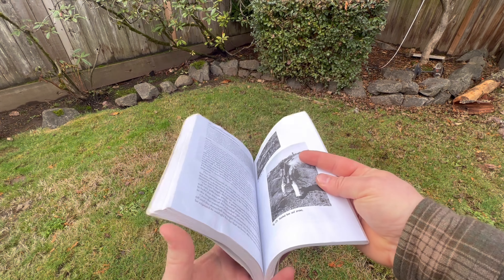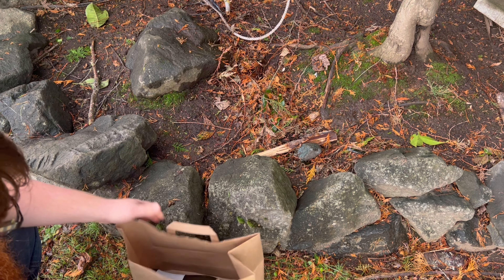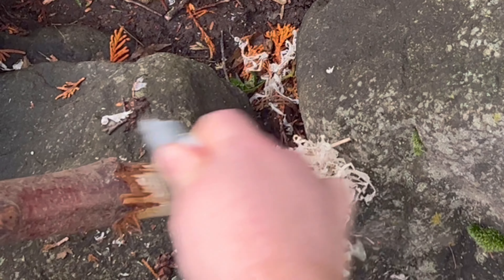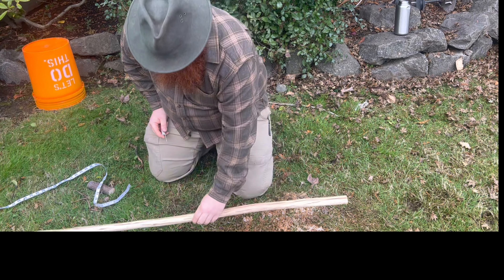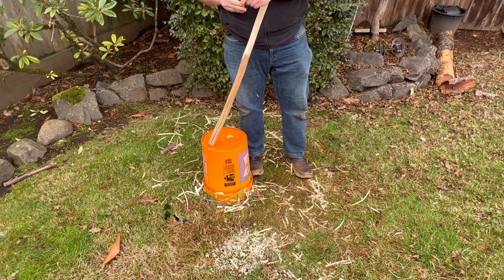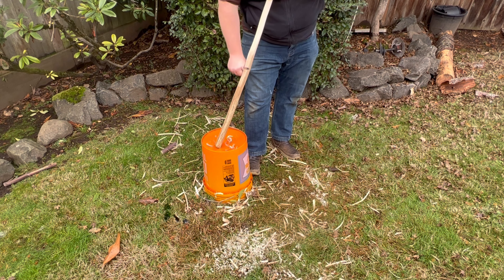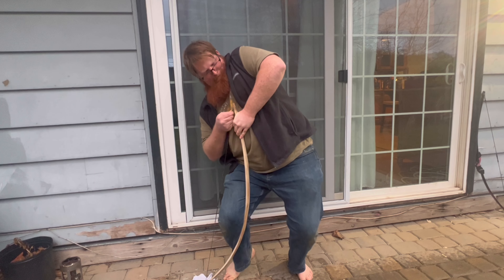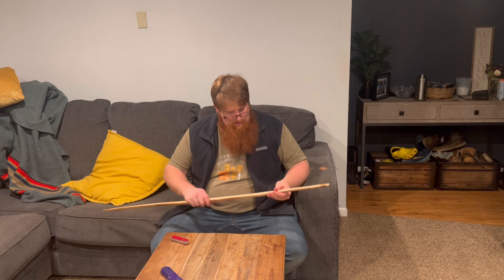Making a Simple Bow.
This is a fun bow for beginners to learn on, and is a good bow for anyone who might want to make one in less time than it takes to make other styles. This particular bow , setting aside the time I seasoned it, took just a few hours to carve, and according to the book I learned it from can be made in just three or four days when cut from green wood.